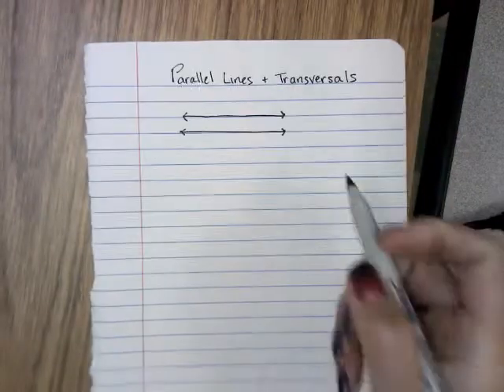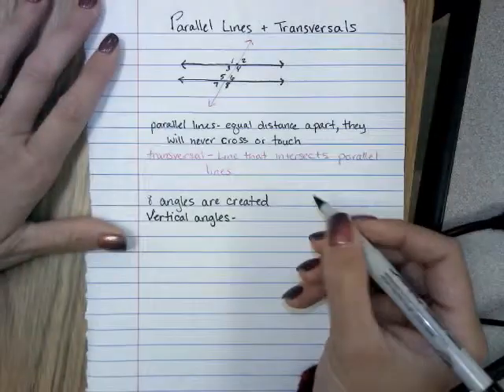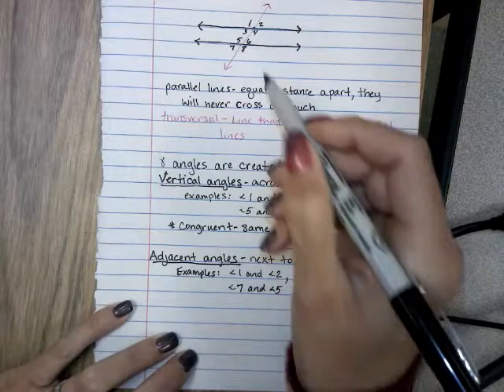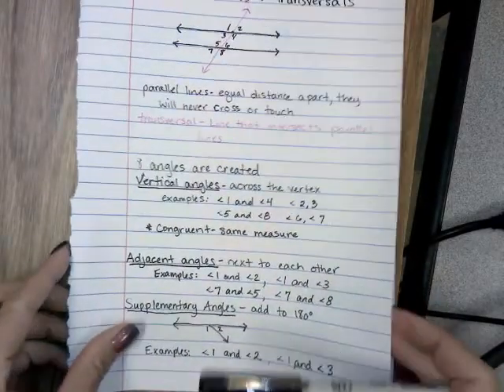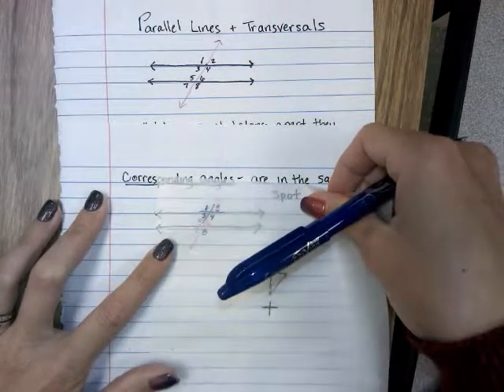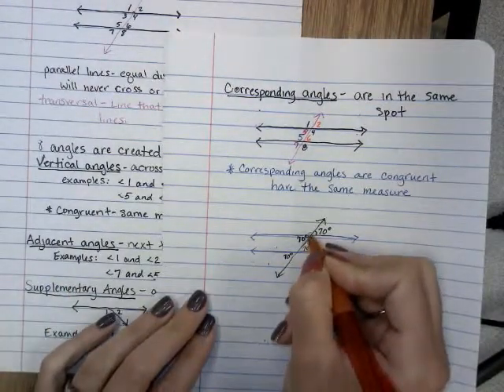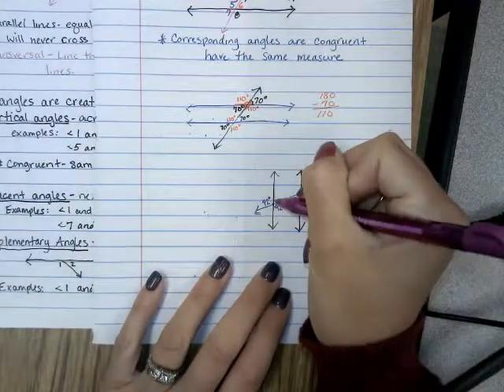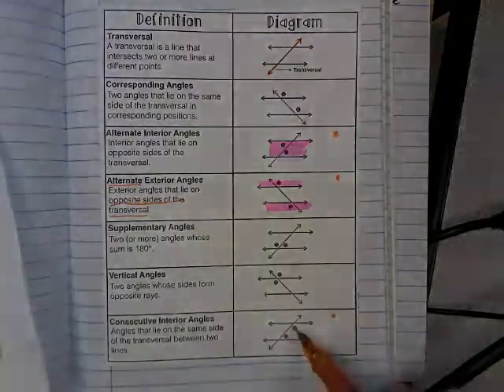Parallel Lines and Transversals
How to identify the relationships between parallel lines being cut by a transversal.